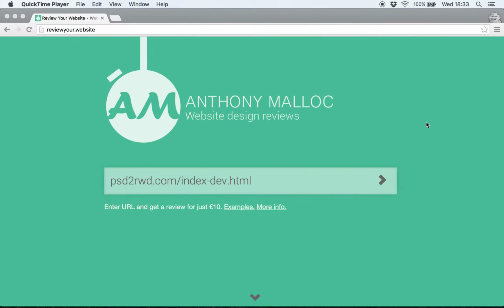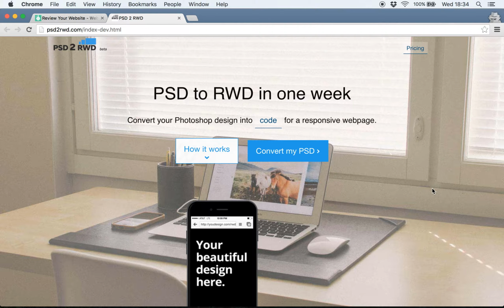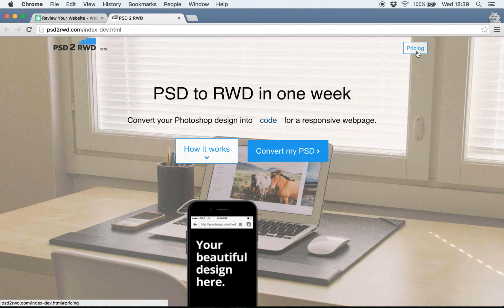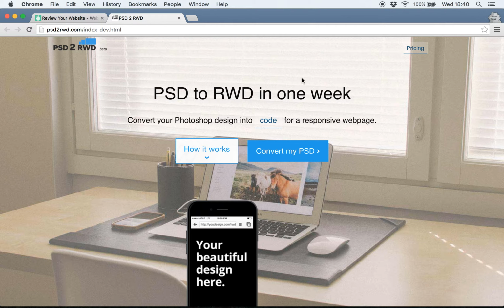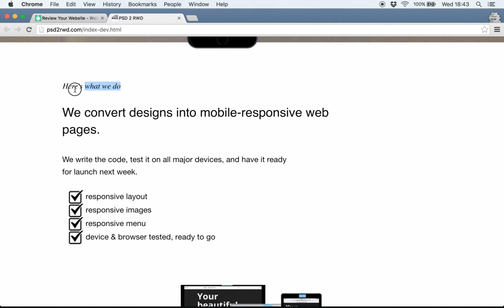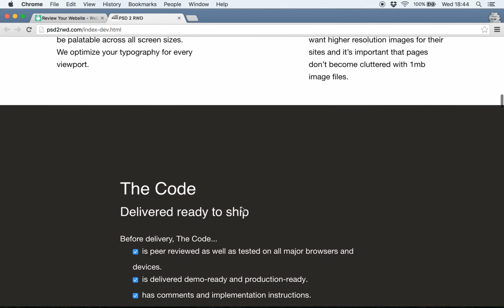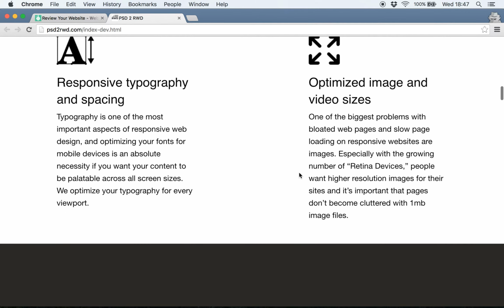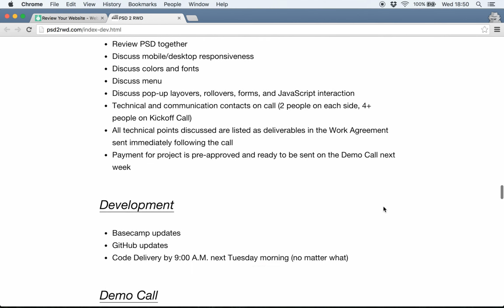5 Minute First Impressions: psd2rwd.com